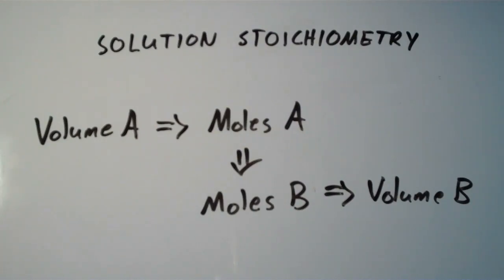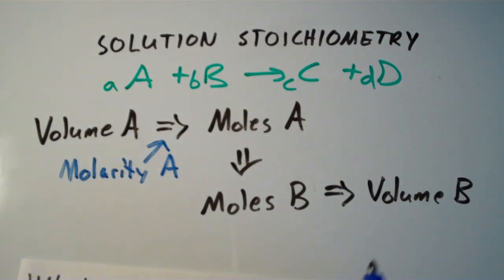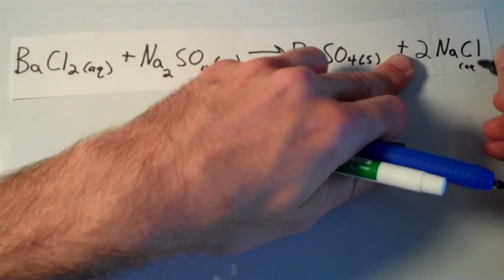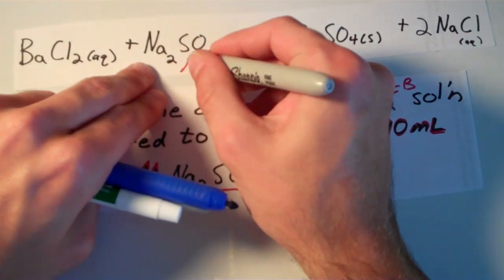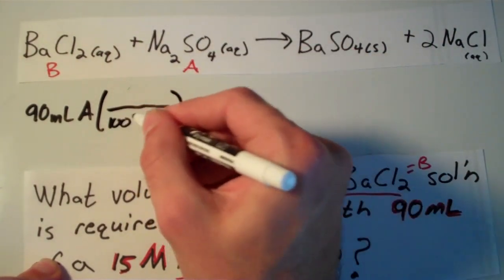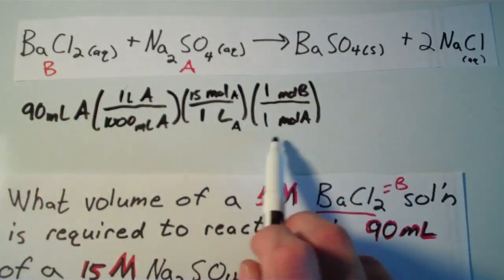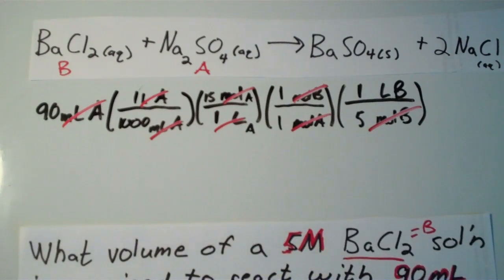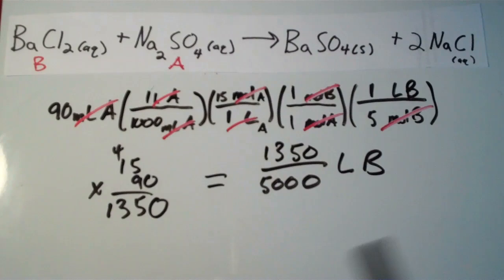Solution Stoichiometry - Using Molarity in Stoichiometry Calculations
In this video, we learn how stoichiometry, the numerical relationships between reactants and products in a chemical reaction, to solutions.